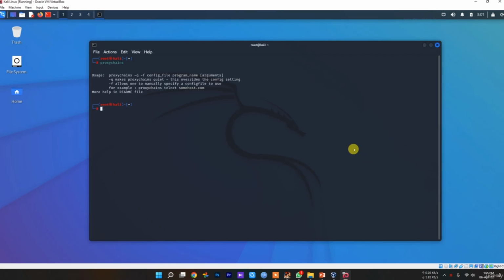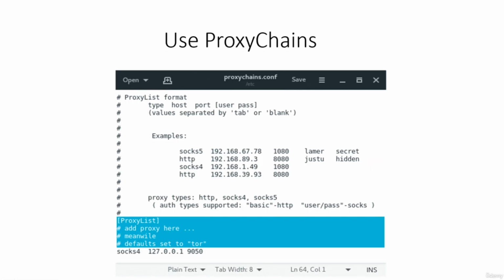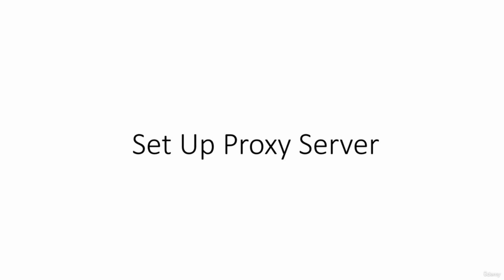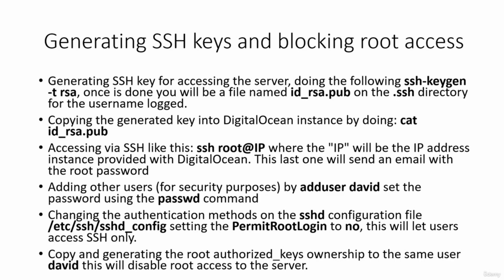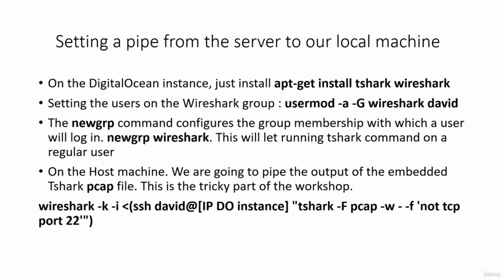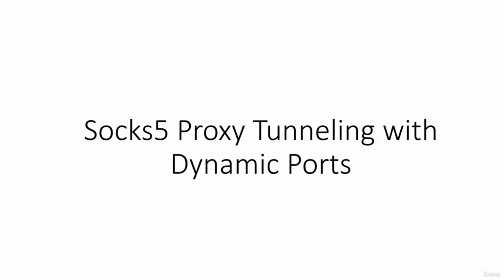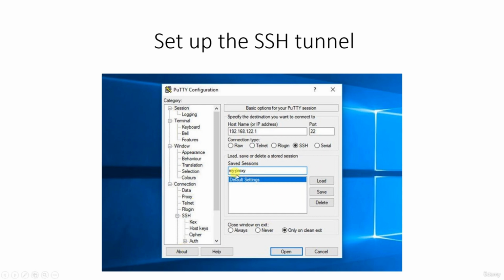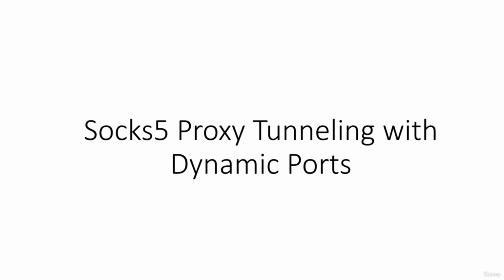Kali Linux Proxy Tunneling Explained | VPN vs Proxy Secrets Revealed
The terminal is your temple, but are you truly invisible when you cross the digital threshold? 🌌

In Episode 11 of the Ethical Hacking Masterclass, we transcend simple connections to master the art of digital anonymity.

Bugs are an illusion, but tracking is real. Learn how to use proxy servers to mask your digital footprint and move like a ghost in the machine.

• The critical difference between vpn vs proxy: which one offers true privacy?
• How to configure proxychains in Kali Linux to chain your connections.
• Essential online anonymity techniques to prevent IP leaks.
• Residential vs Datacenter proxies: The hidden secrets.

Don't let the system read your source code. Become the ghost in the shell.

💡 Whether you're a beginner or an aspiring ethical hacker, this episode will arm you with the practical knowledge to deploy and chain proxies, tunnel traffic, and mask your identity using real-world tools on Kali Linux.

🎓 Complete Ethical Hacking Masterclass